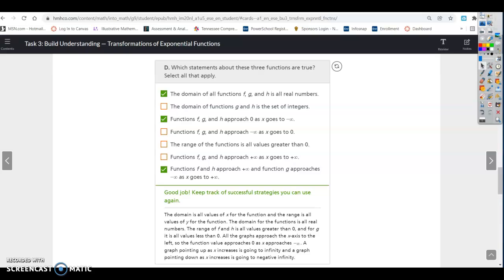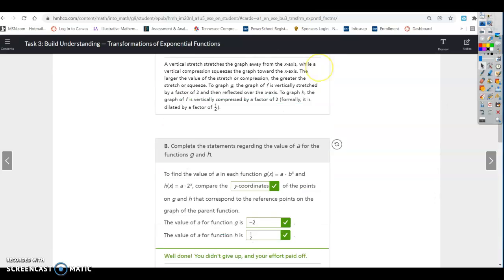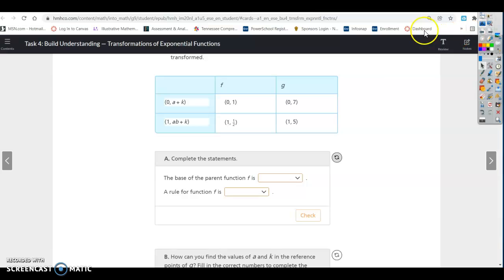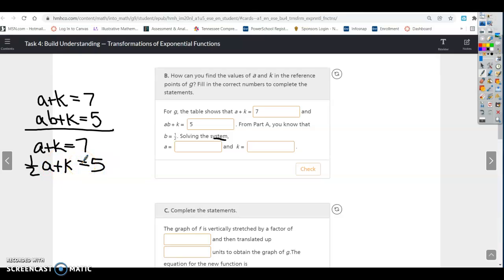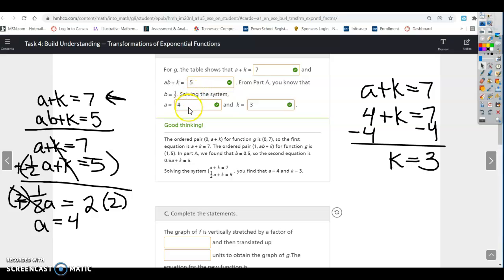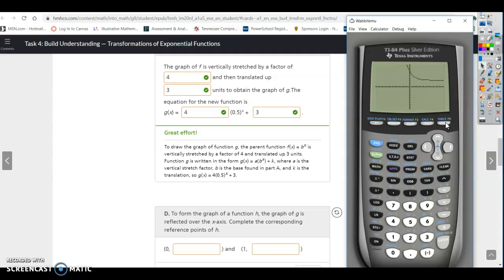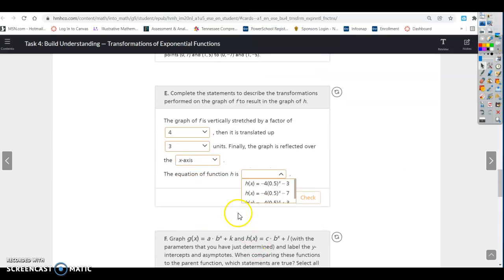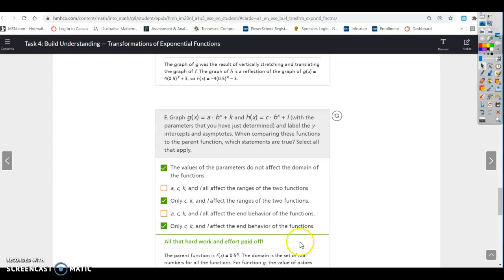Alg.1_Lesson 12.1_Task4